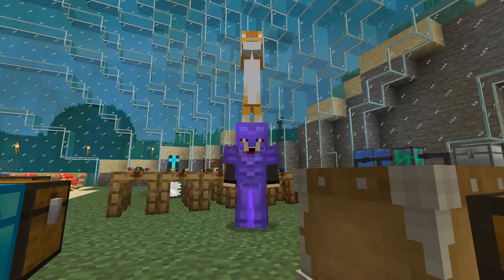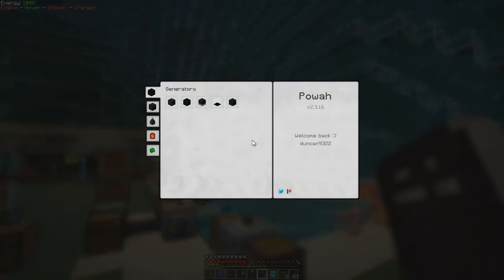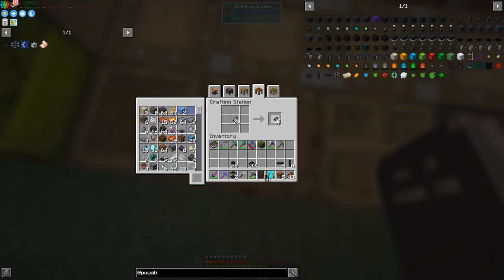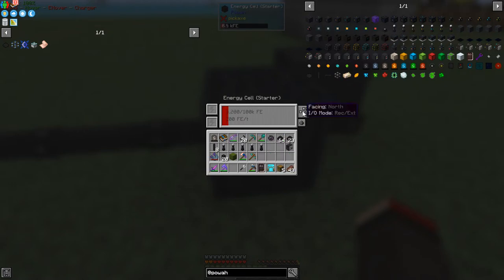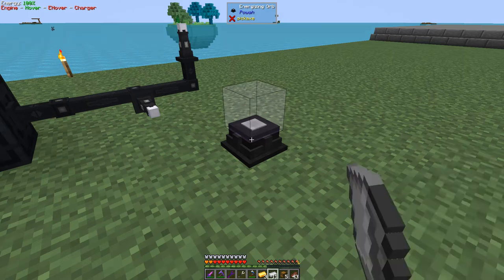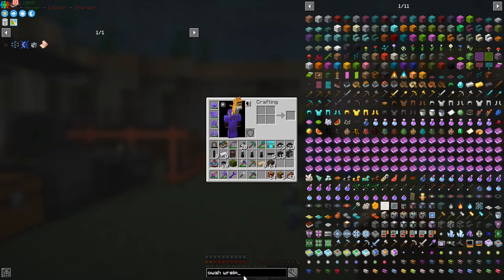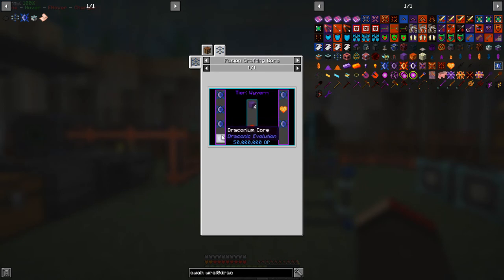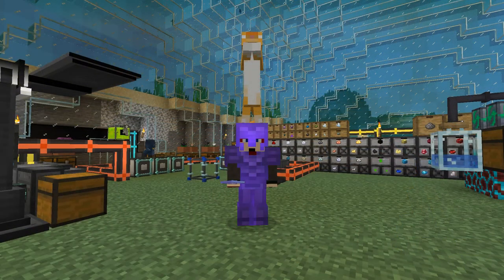FTB OceanBlock 17: Starting Powah, Draconic Evolution & Nether Stars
We need more power, much more power, so today we start playing with the Powah mod. We also start with Draconic Evolution, as this will provide extreme armour and tools.

This video is my seventeenth episode of FTB OceanBlock for Minecraft 1.16.5

00:00 Prologue
00:17 End Dragon Loot
02:53 Advanced Energy Cube
03:48 Elite Energy Cube
04:54 Dielectric Paste
06:39 Dielectric Rods
07:02 Basic Capacitors
07:37 Starter Cables
08:36 Quest Rewards
09:51 Energy Cell (Starter)
10:47 Furnator (Starter)
13:29 First Powah Network
16:13 Energizing Orb
17:39 Energized Steel
19:10 Wrench
21:03 Basic Fusion Crafting Injectors
21:23 Fusion Crafting Core
21:37 Blank Skulls & Wither Skeleton Skulls
22:07 Soul Sand
23:34 Draconic Evolution Fusion Crafting
29:14 The End
29:43 The Wither
32:55 Nether Star Seed
34:51 Epilogue